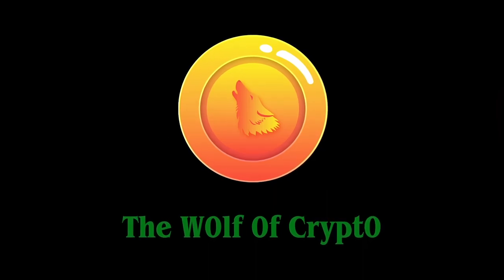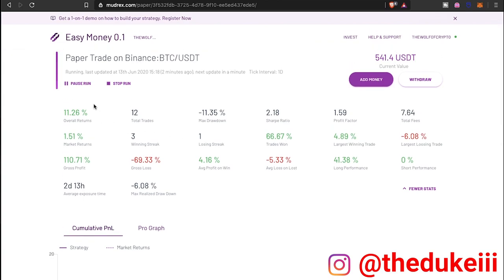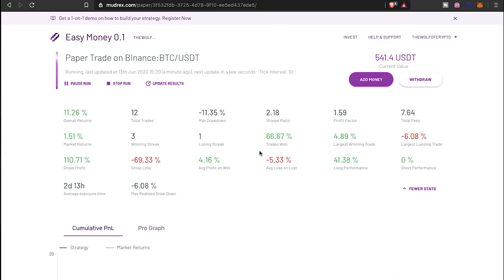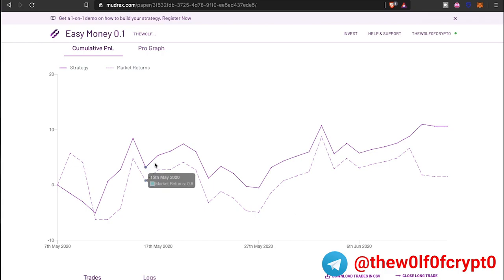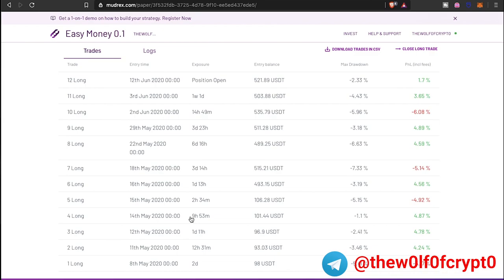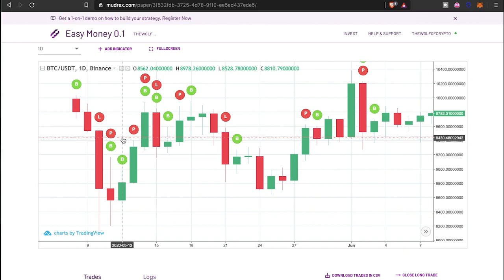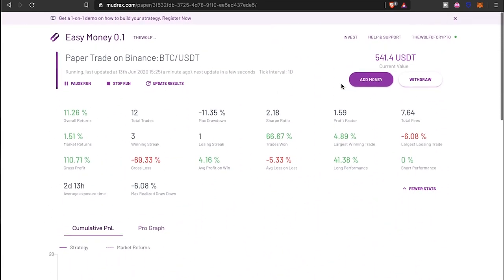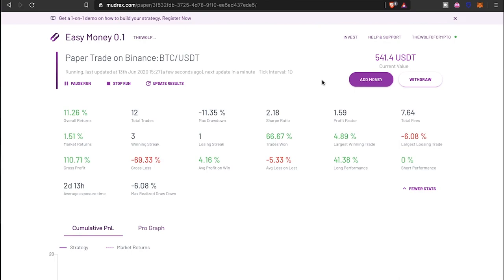Mudrex | One month Update | Ovr Returns 9% | Future Backtests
So after a month of running a paper run using the strategy that I created I was able to obtain nine percent for my return which is pretty solid considering this first strategy didn't have much technical analysis attached to it. Definitely will be watching this pretty close these next two to three months to see how much I can grow those returns. This might be my first strategy that I make available on the marketplace and will be working on some new strategies as well.